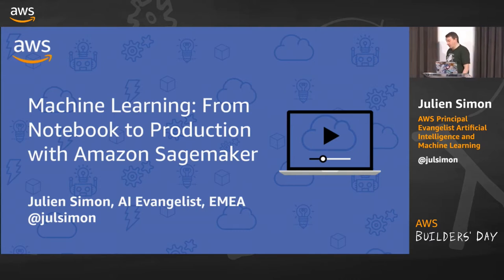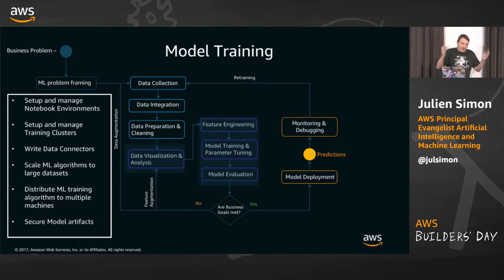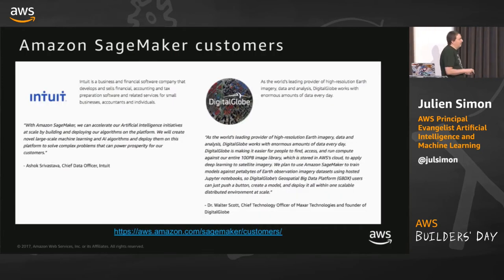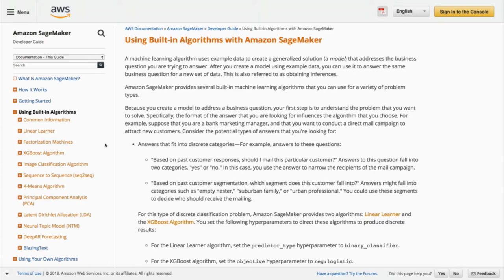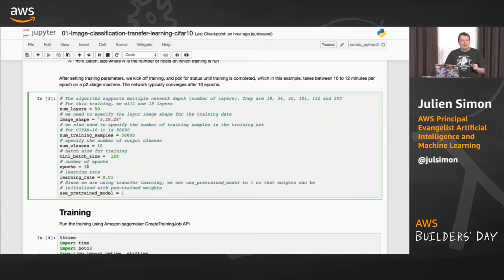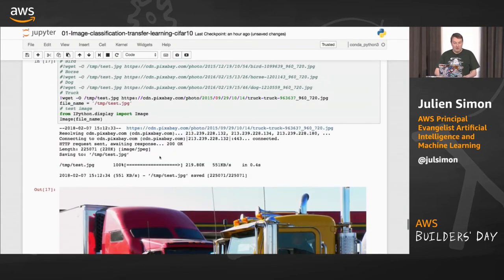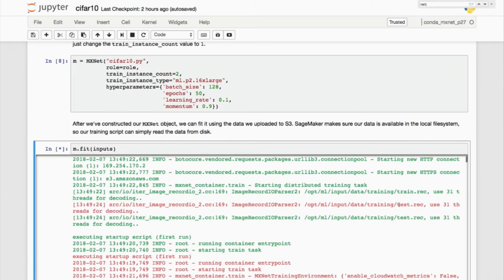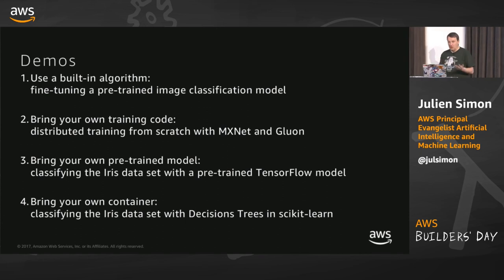AWS Builders' Day | Machine Learning: From Notebook to Production with Amazon Sagemaker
Check out the upcoming schedule, previous recordings, and links to the resources discussed

Amazon AI services bring natural language understanding (NLU), automatic speech recognition (ASR), visual search and image recognition, text-to-speech (TTS), and machine learning (ML) technologies within the reach of every developer. Learn how you can easily add these powerful features to your applications to enhance the way they interact with the real world.